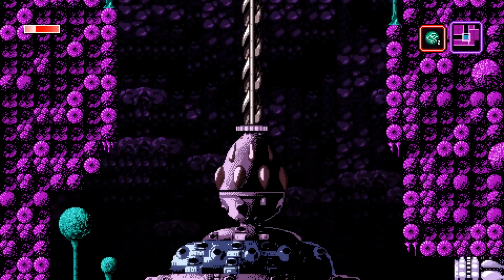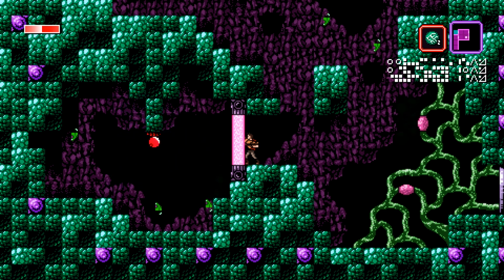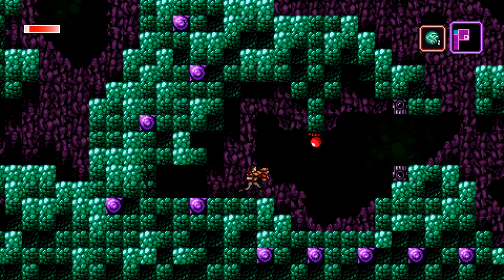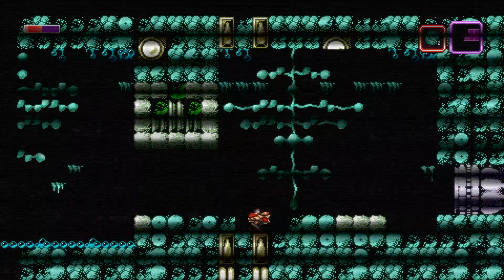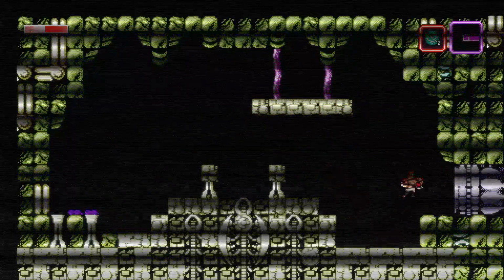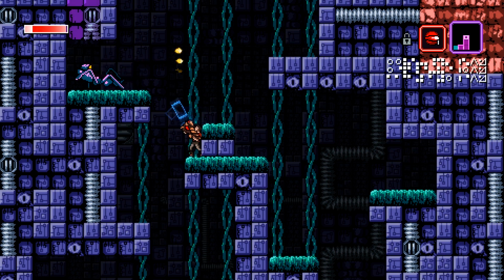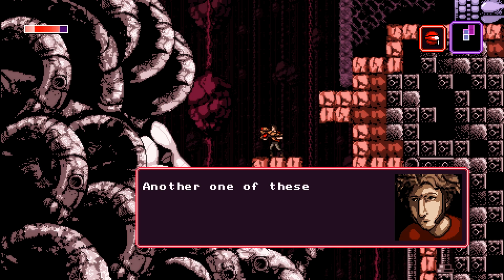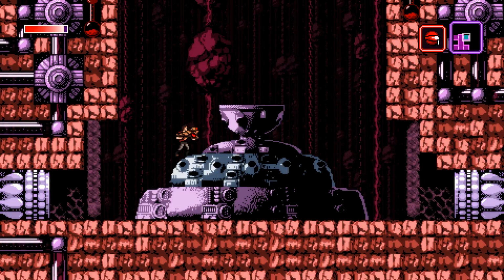Let's Play Axiom Verge #03 - Do Not Adjust Your Television (Absu pt. 2, Zi pt. 1)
In which Trace decides to leave the map for a bit, over Elsenova's objections.

Items acquired:
Note 24 ("Reply: The Outsider")
Health Node Fragment 03
Power Node 02
...and, from the Secret World, one Range Node and one Health Node Fragment

Enemies glitched:
Green Glider
Jellyfish
Green Roller
Scorpiant